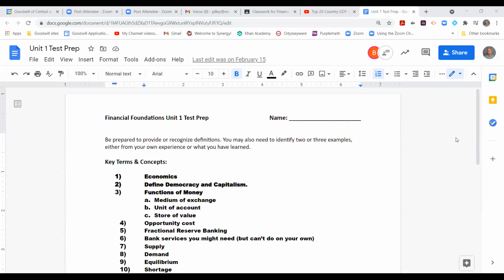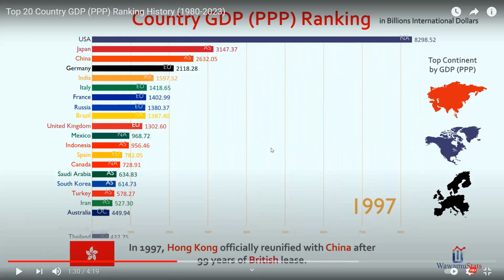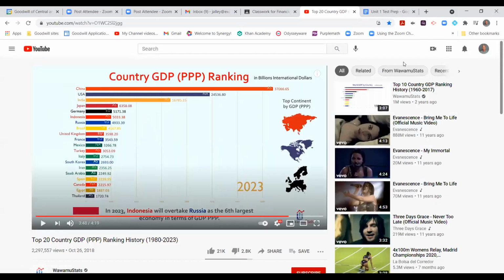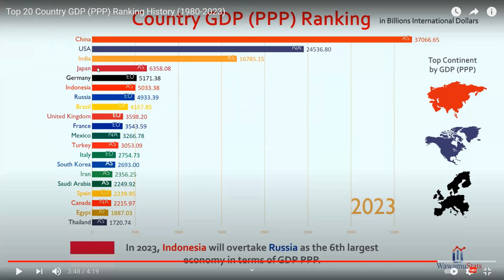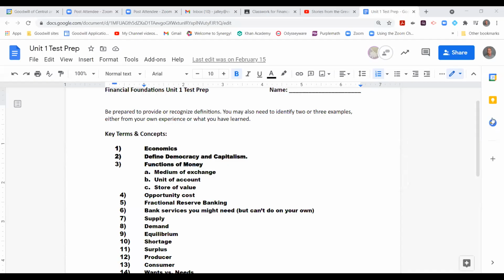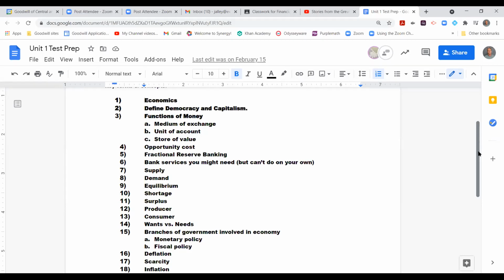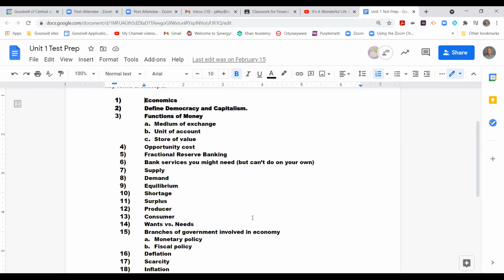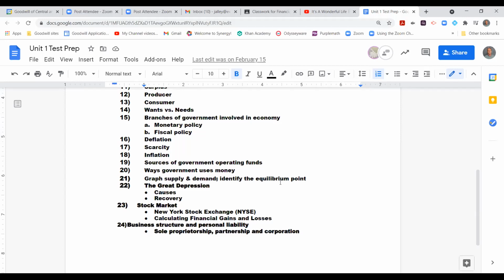Day 8 Financial Foundations zoom class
Unit 1 Test Prep (first four weeks - macroeconomics)